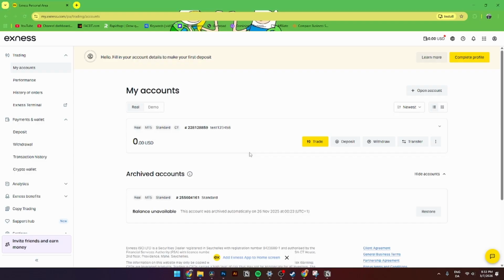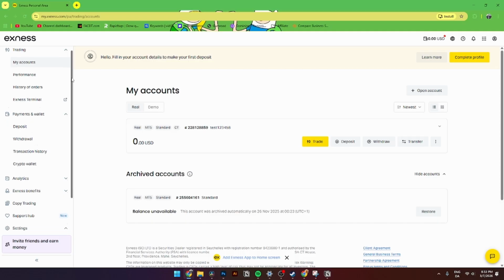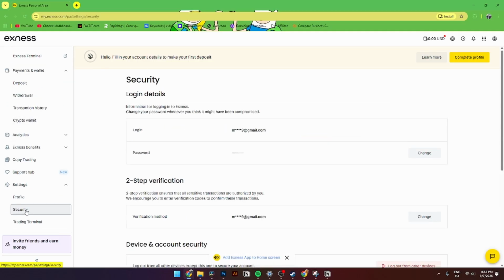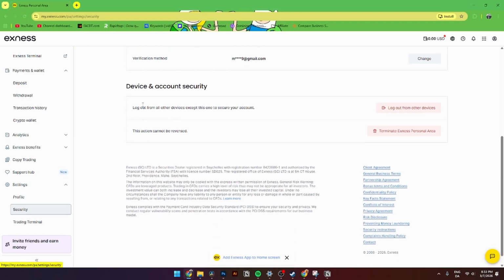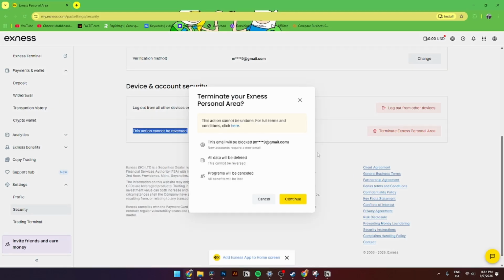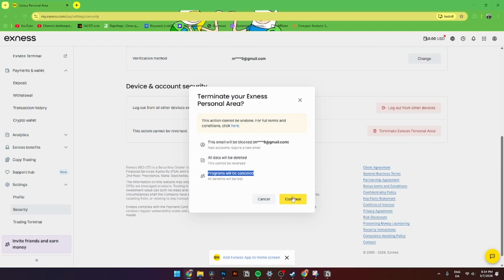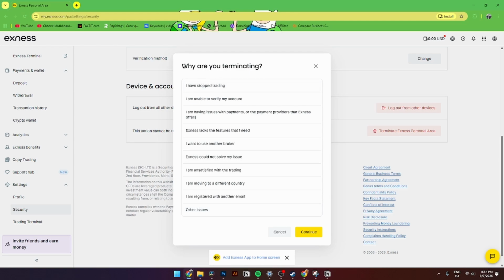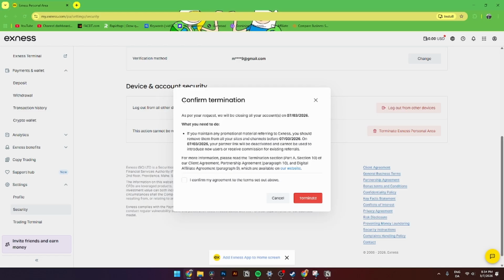How To Delete Exness Account Permanently (Full 2026 Guide)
In this video I will show you step by step how to delete a exness account. This guide was made so even beginners can learn how to Delete Exness Account Permanently.